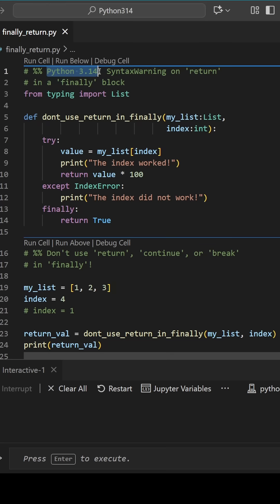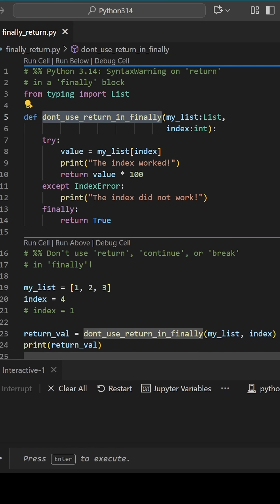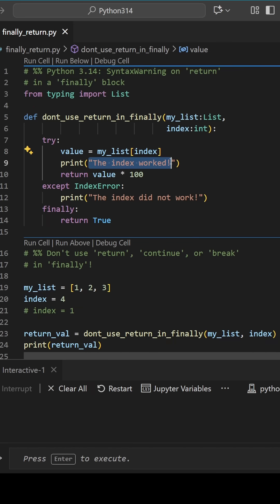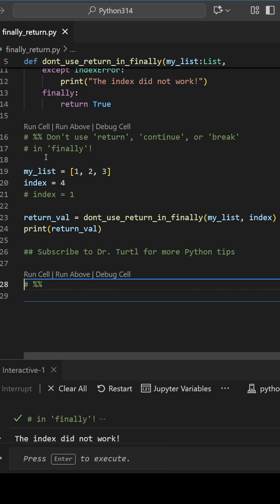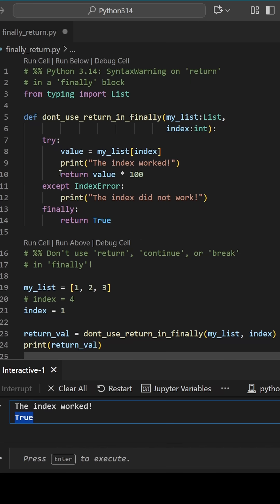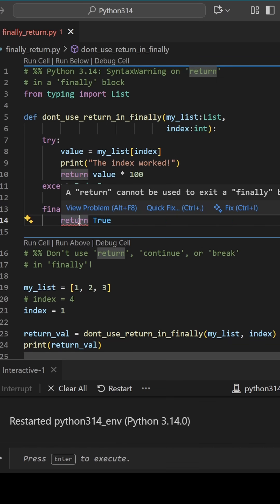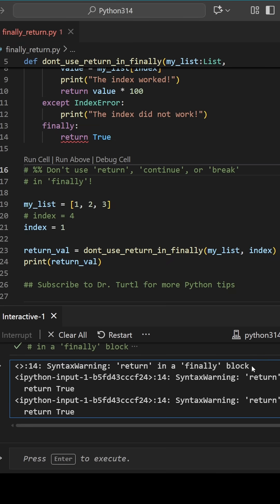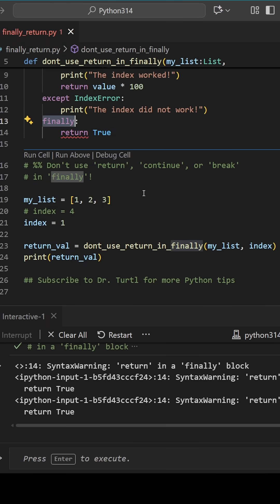Python 3.14 Helps Us “Finally” Stop Using this Anti-Pattern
Python 3.14 introduces PEP 765: Finally, we’ll get a SyntaxWarning if we make the mistake of putting a ‘return’ statement in a ‘finally’ block (same goes for 'continue' and 'break').